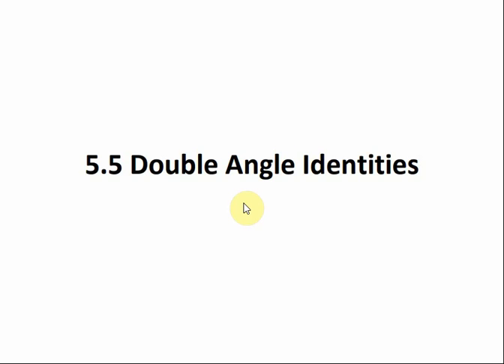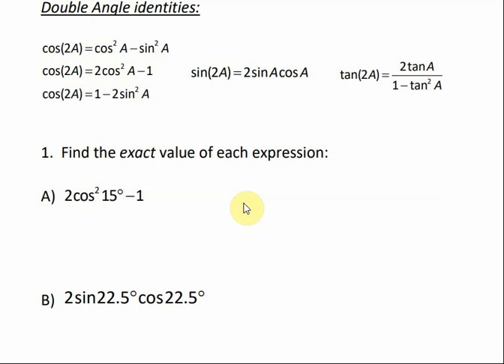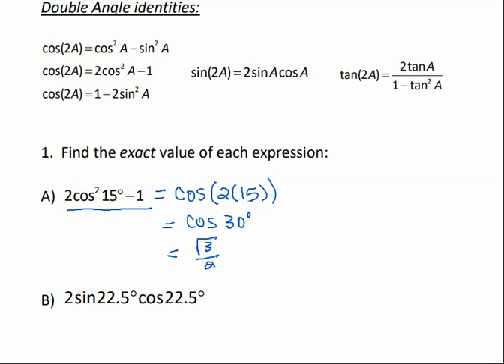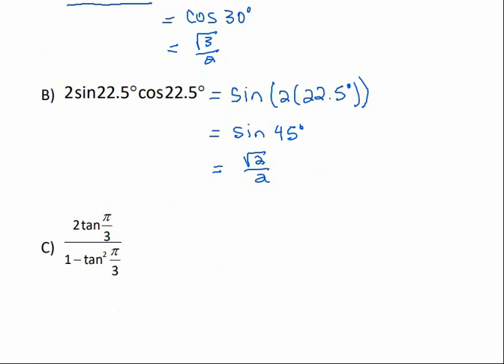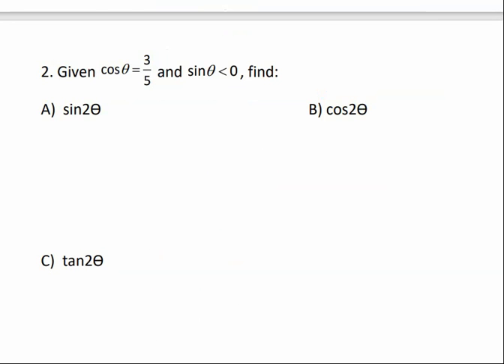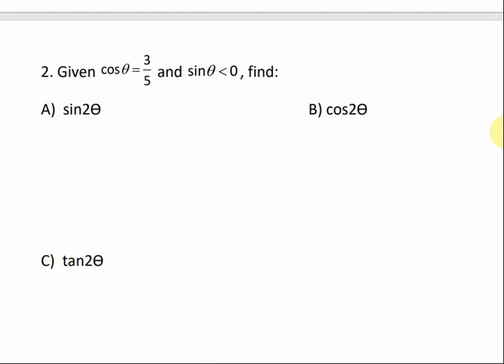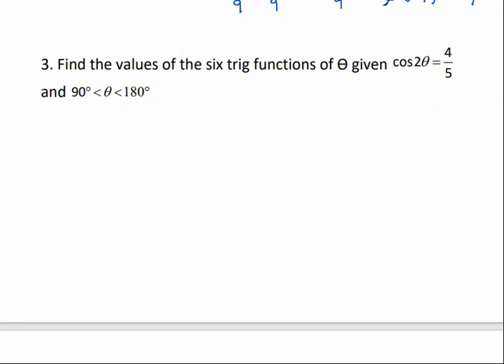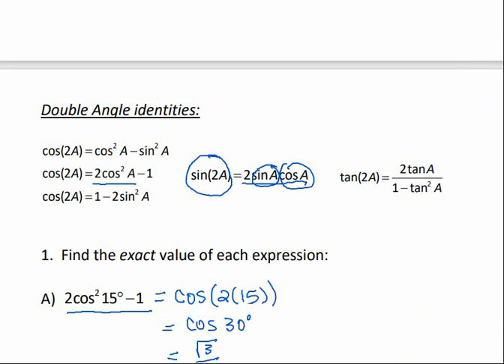Trig 5.5 - Double Angle Identities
This lesson explains how to use double angle identities for sine, cosine, and tangent.